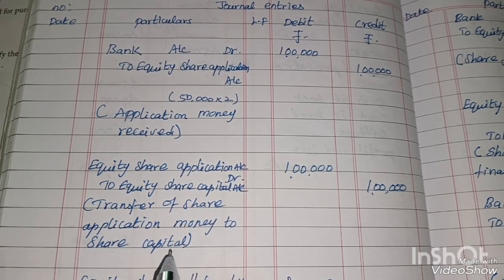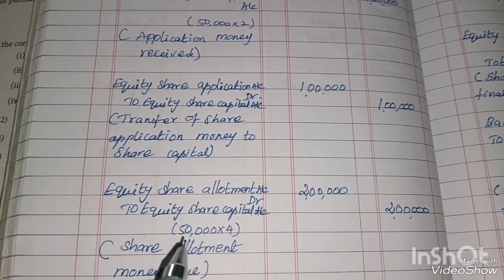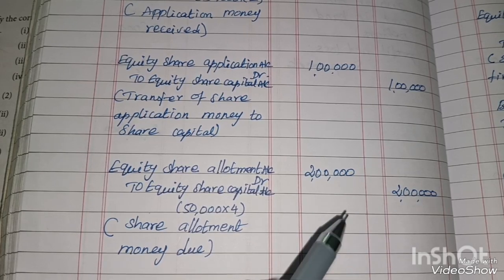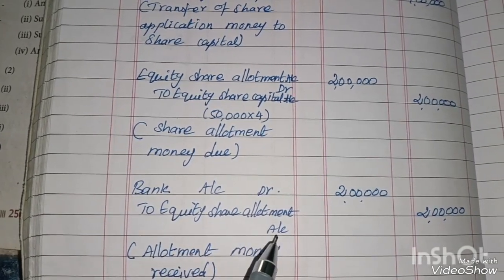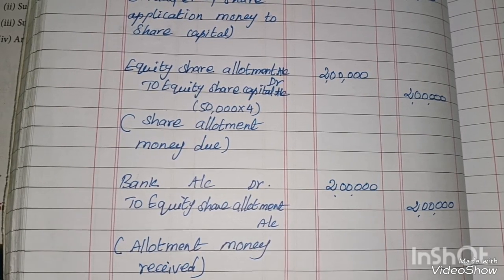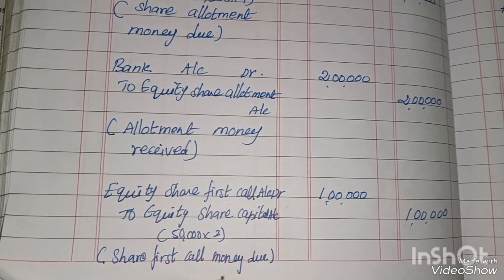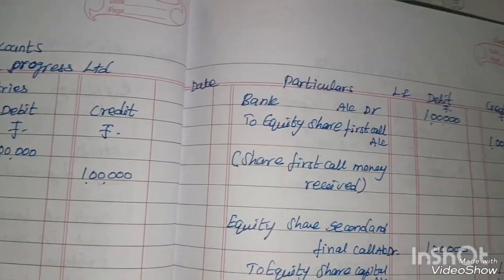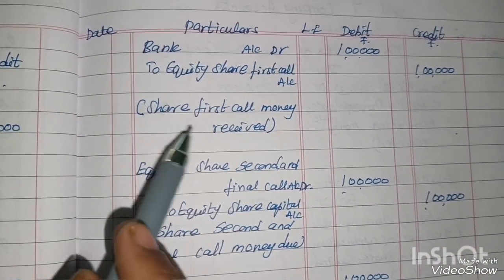12th Accountancy chapter 7 Company Accounts sum no 1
12th Accountancy chapter 7 Company Accounts sum no 1
The share capital may be received through instalments as below
First intalment called application money
Second instalment called allotment money
Third instalment called first call money
The last instalment called final call money
When a company issues shares at a price equal to the face value ( normal value),
It is known as issue at par